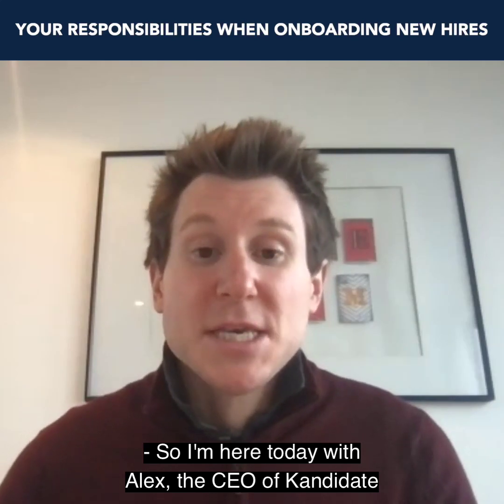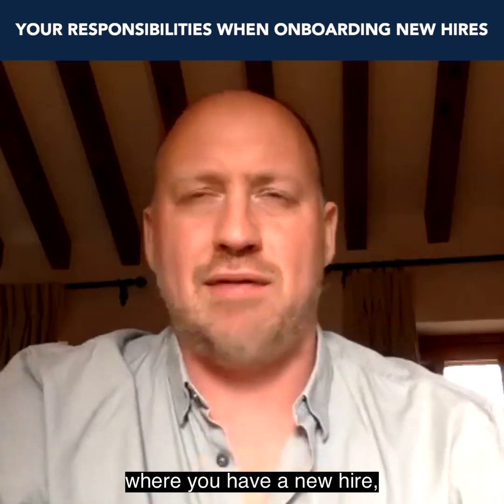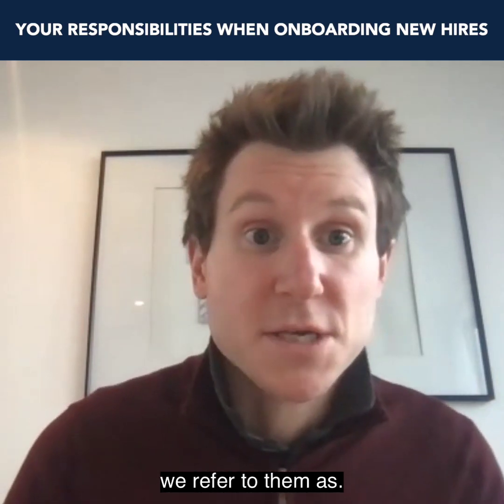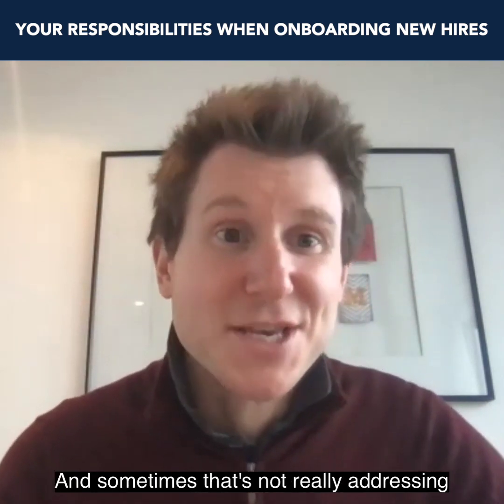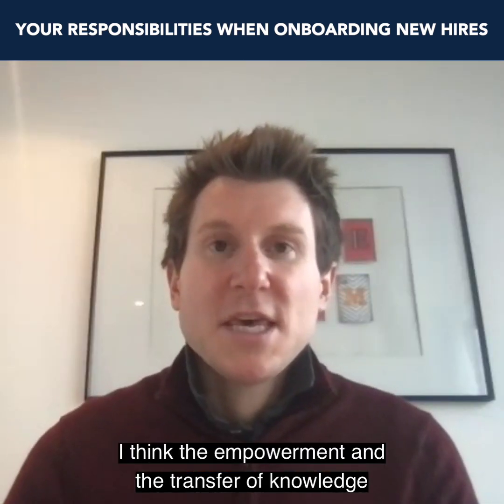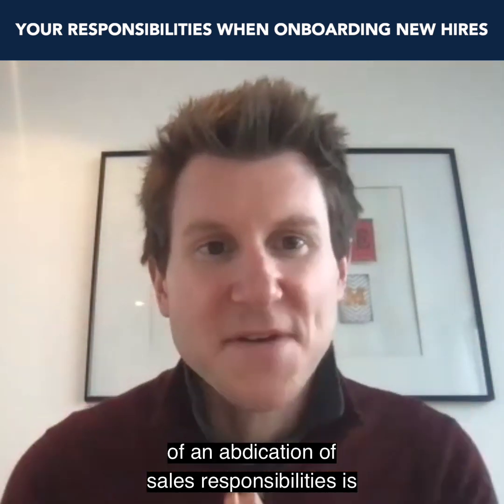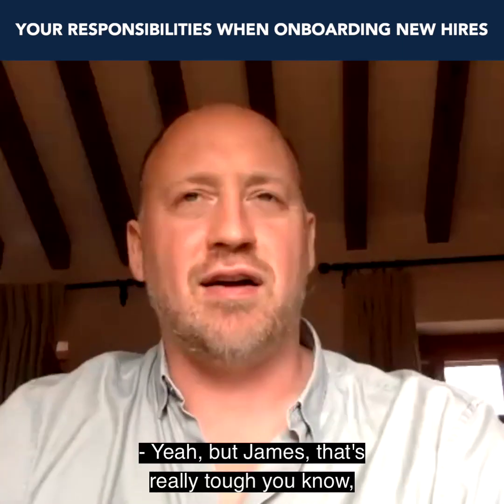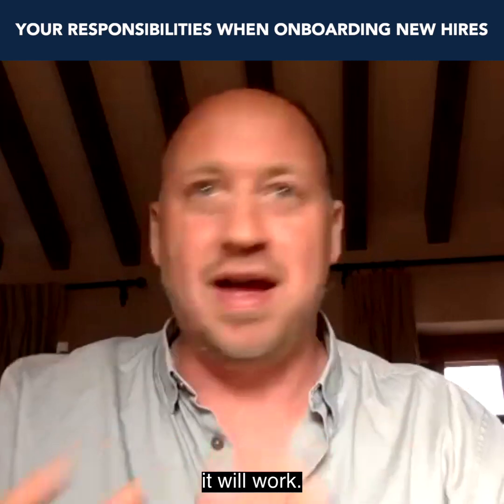What you're responsible for when onboarding new hires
🤝 What Founders are responsible for when onboarding a new hire 🤝

🎬 It's the last day of our quick-fire Q&A series with Alex van Klaveren, CEO of Kandidate. What better way to celebrate the end of the week than chatting about how to successfully bring new talent into your business?

🚀 You've done all the hard work sourcing and selecting your talent, now it's time to get them firing on all cylinders! James Ker-Reid and Alex cover:

🆕 Prior to onboarding (or before Day 1)
💫 Measuring success
↔️ Moving away from Founder-led sales

🏆 But that's not all! We were fortunate to pack so much content in with Alex that we've got a bonus clip we'll be sharing this afternoon. Be sure to follow our page to avoid missing out on any updates!